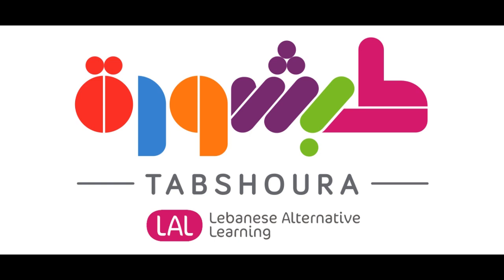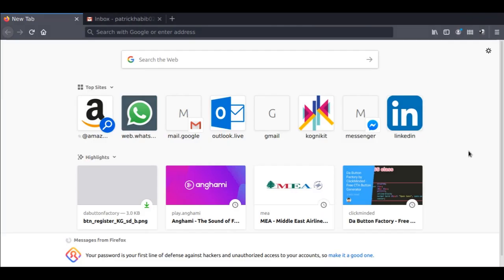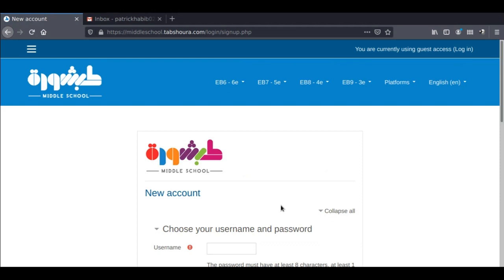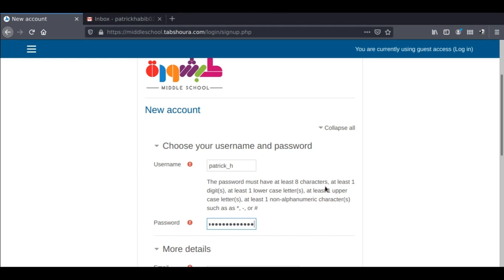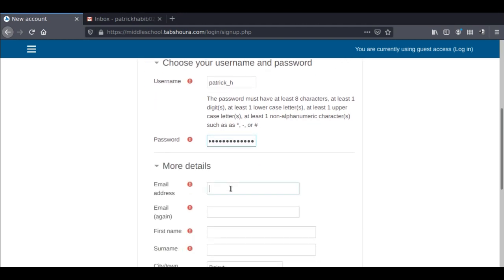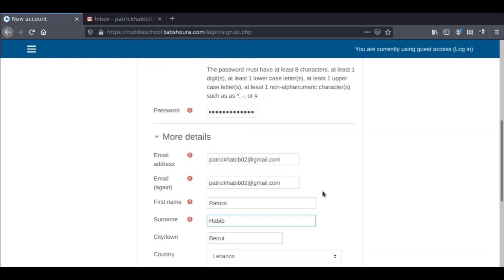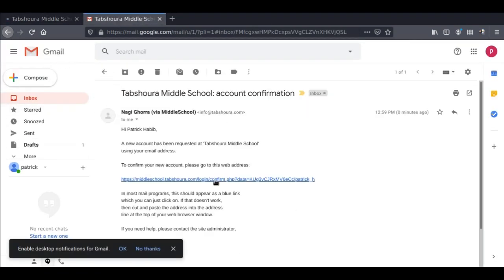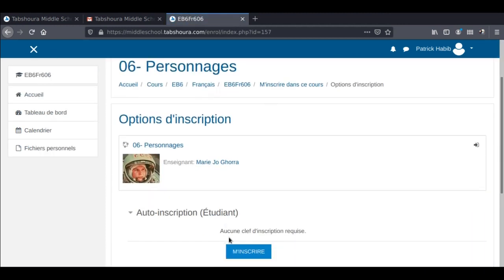How to Register to Tabshoura?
Are you having troubles registering to our e-learning platforms?

Tabshoura MiddleSchool is a free trilingual platform based on the Lebanese Curriculum.
Tabshoura Kindergarten's Courses are alined with the Lebanese Official Curriculum and are reviewed and certified by CERD.
In Tabshoura Plus we offer learning tracks on arts, civic education, learning disabilities and well-being.